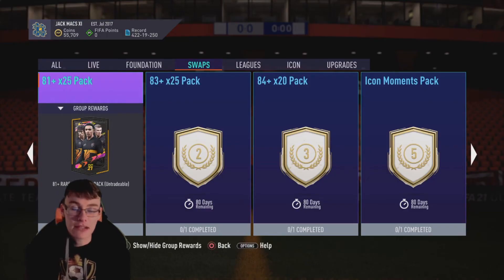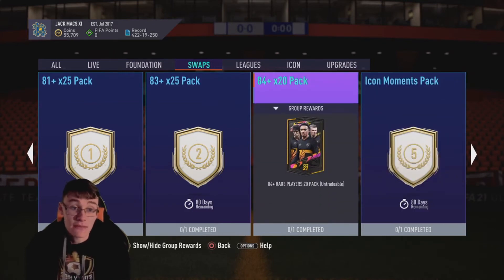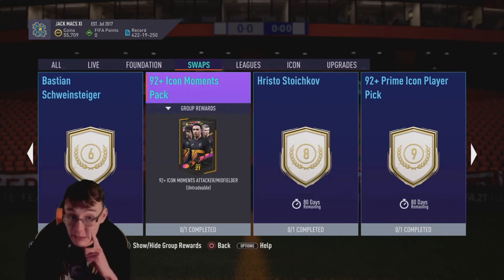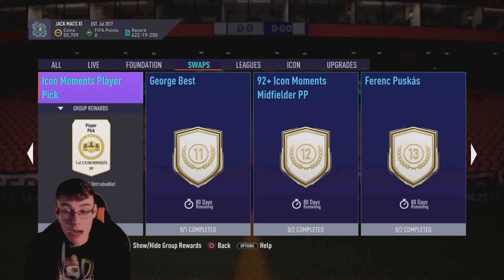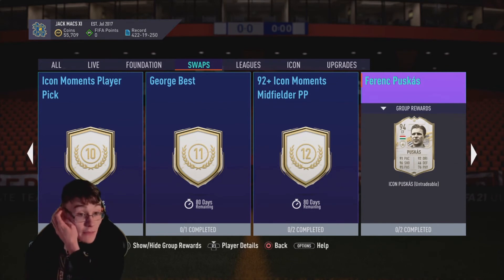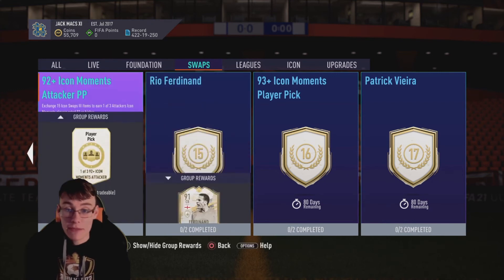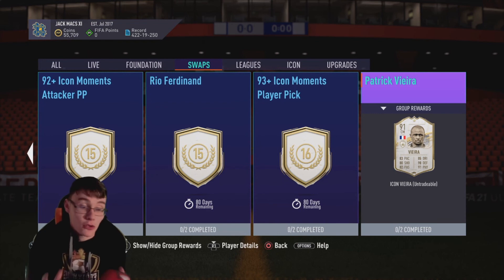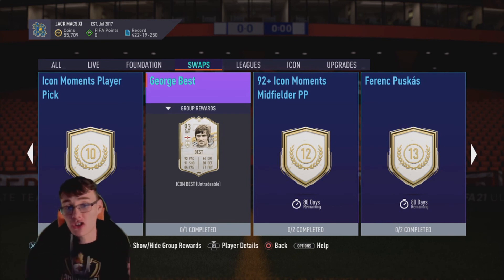*NEW* ICON SWAPS 3 IS HERE!!WHAT TO CHOOSE?!FIFA 21 ULTIMATE TEAM!!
Today, we will be taking a look at the new batch of Icon Swaps 3. I’ll be giving my thoughts on the best options for you guys to choose?